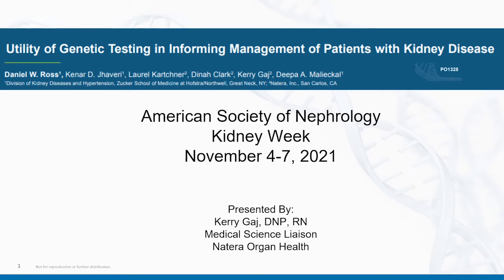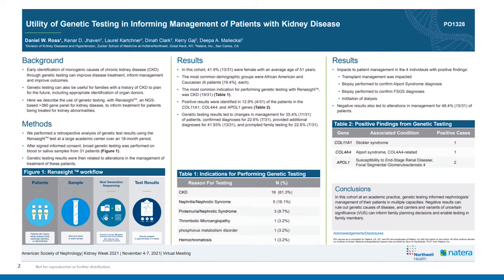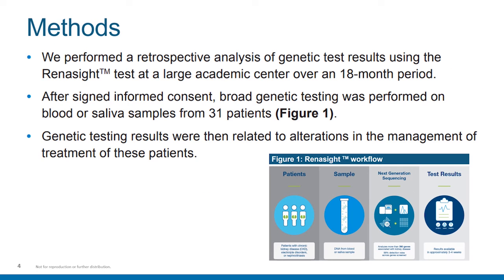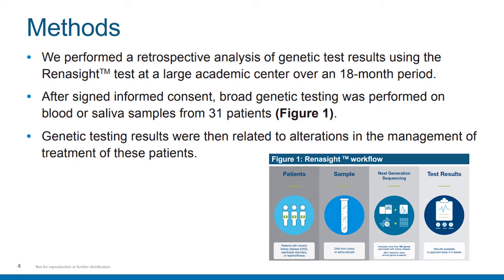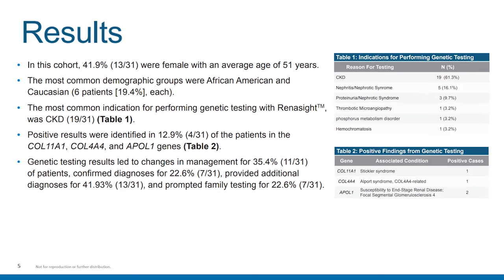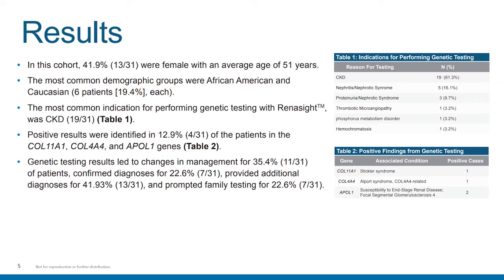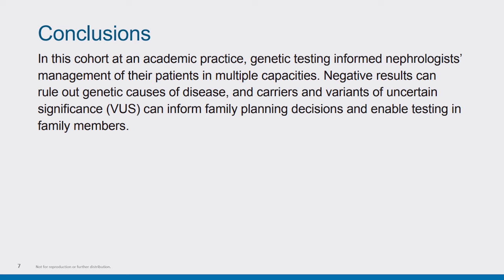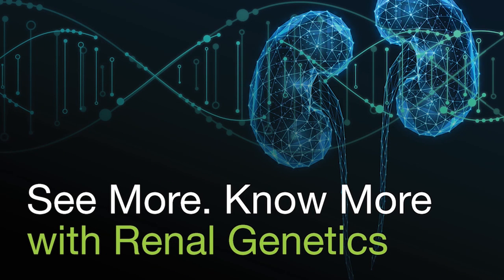Utility of Genetic Testing in Informing Management of Patients with Kidney Disease | ASN Abstract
Genetic testing can be useful in informing management of patients with kidney disease to improve disease treatment and outcomes. Families with a history of CKD can utilize Genetic Testing to plan for the future. Dr. Kerry Gaj discusses an abstract that was recently presented at the American Society of Nephrology conference in 2021, by Dr. Daniel Ross.

Detailed in this abstract is a retrospective examination of a single center academic nephrology practice and its use of Renasight a next-genome sequencing-based panel with over 380 genes for kidney disease targeted, and how the results informed on management for patients being treated with kidney abnormalities.